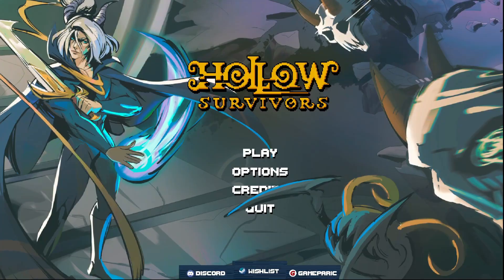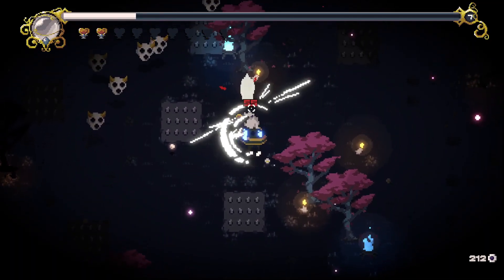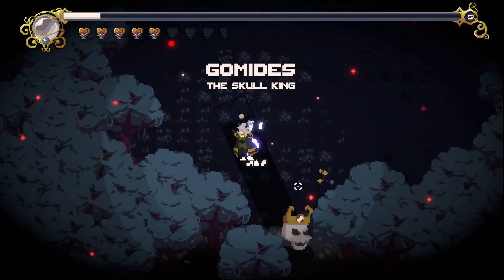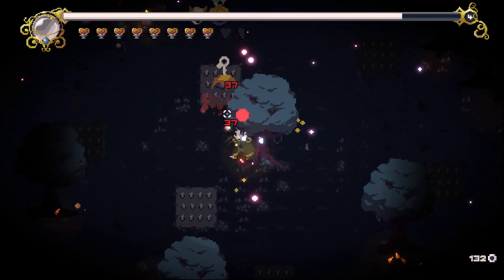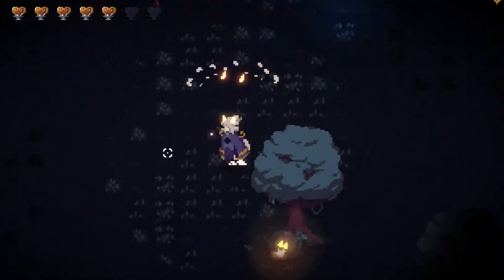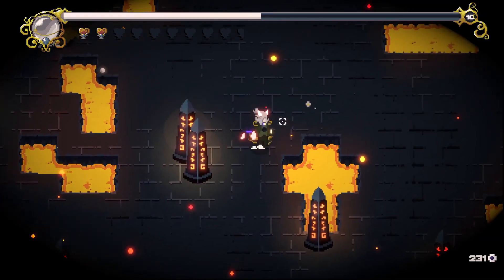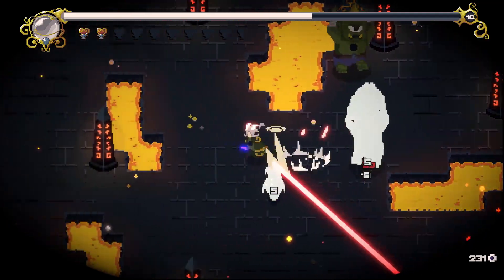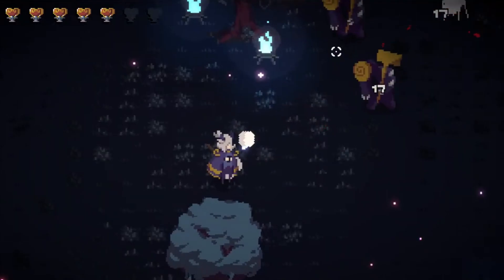Hollow Survivors: Prologue Review